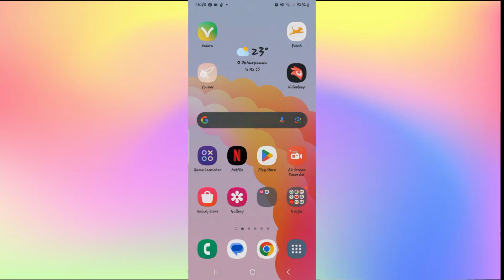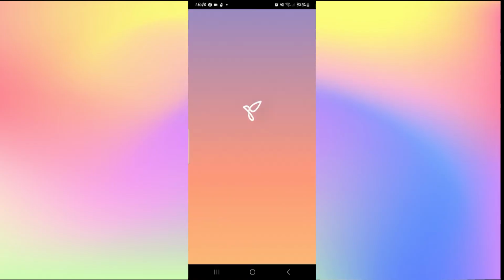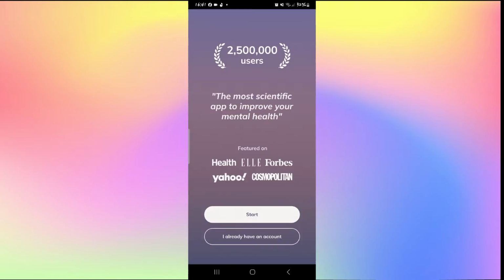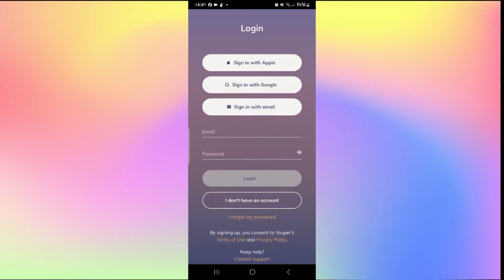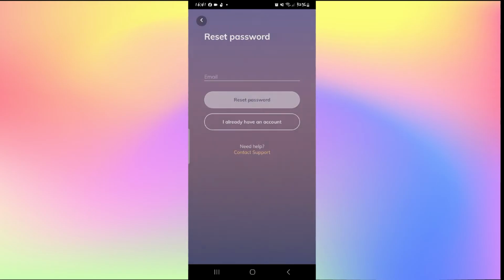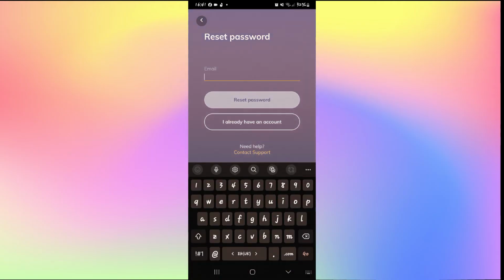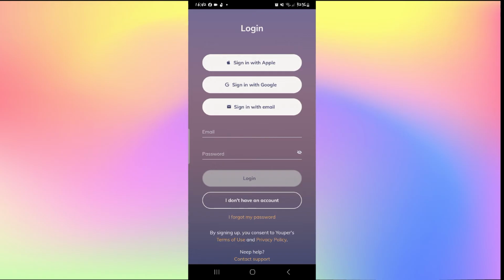How to Change Youper Account Password 2023?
Securing your mental health journey with Youper is essential. This video tutorial will guide you through the steps to change your Youper account password, ensuring your data remains protected and accessible only to you. Whether you're new to Youper or an existing user, we've got you covered. Watch now to learn how to update your Youper account password.